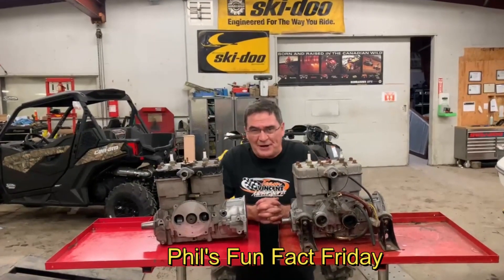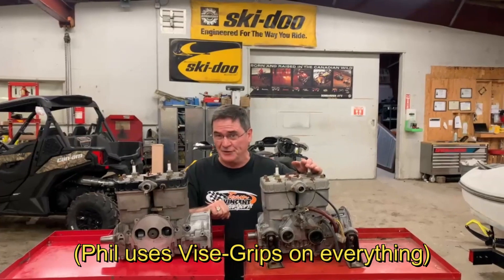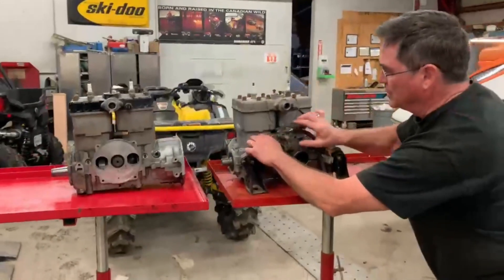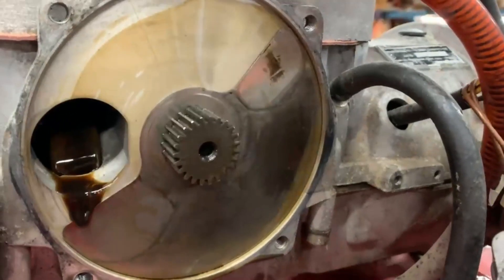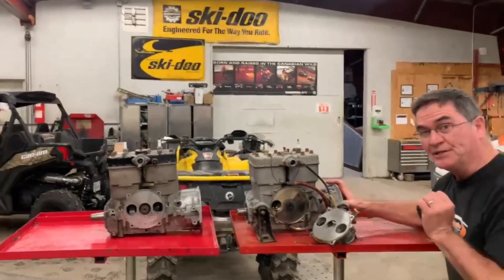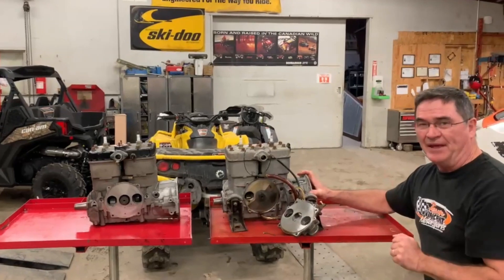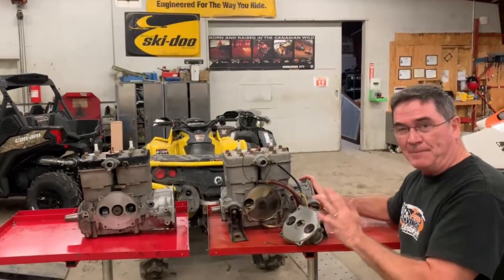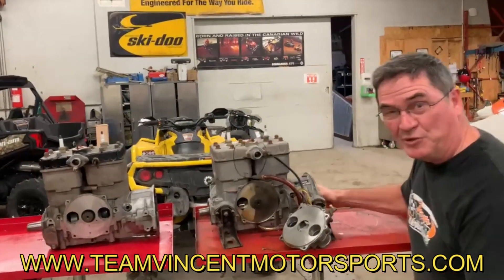TVM Rotary Valves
Rotary valves in ROTAX engines were used for many years in multiple BRP products. Can-Am bikes, Ski-Doo snowmobiles and Sea-Doo personal watercraft used ROTAX engines with rotary valve technology. (Not to be confused with rotary engines which are completely different) This method for precisely controlling air/fuel mixture timing into the engine was a very successful technology. Phil pulled these well oiled donor engines to show us the rotary valve that is hidden behind the carburetors.